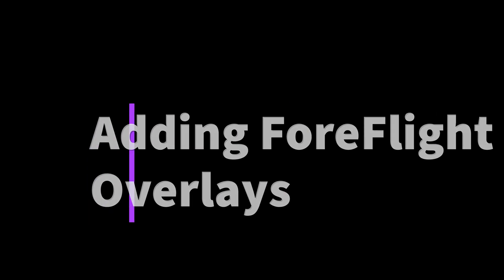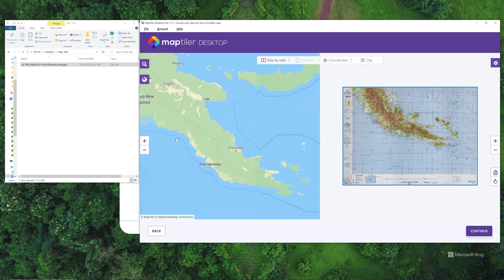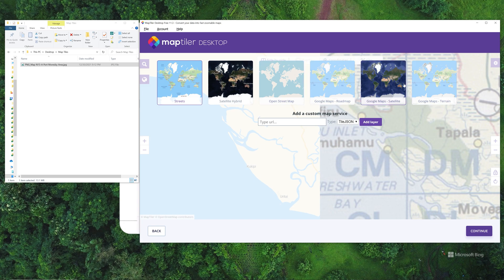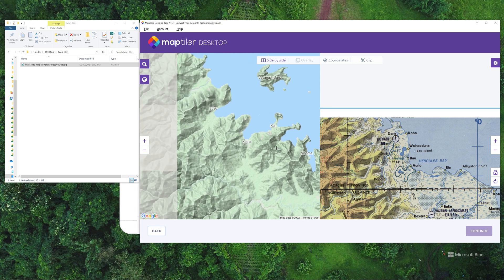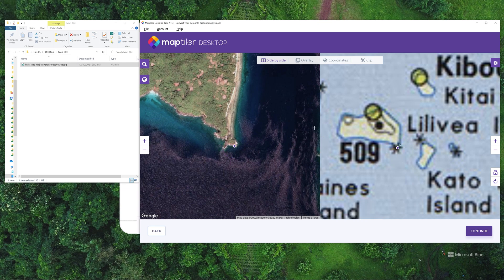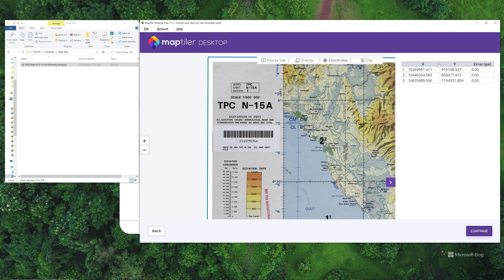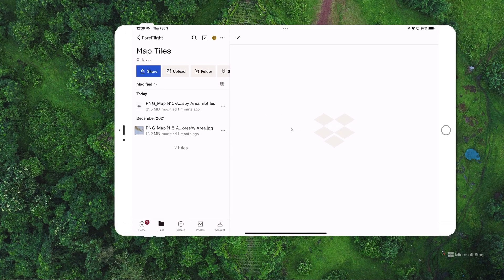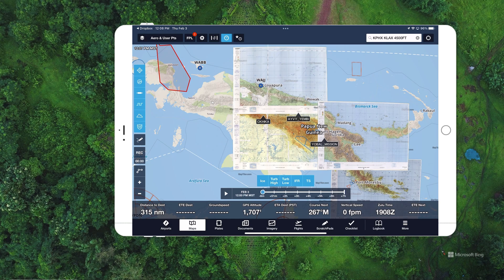Adding Overlays to ForeFlight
Learn how to quickly create georeferenced maps or charts and import into ForeFlight. This example uses a downloaded aeronautical chart for Papua New Guinea. Links provided below:

MapTiler Desktop - A free tool for creating MBTILES from a digital map source: